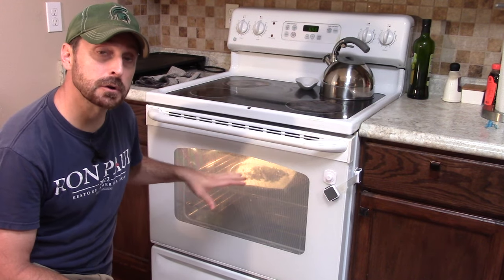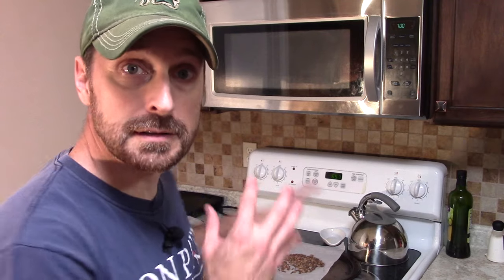How To Make Dandelion Tea From Dried Root (EASY 3 Step Process)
How To Make Dandelion Tea From Dried Root. We show you an easy 3 step process from foraging to hot cup of coffee/tea.  Help support our family and channel for free!
Hori Hori Knife